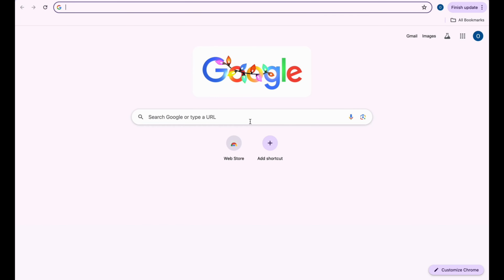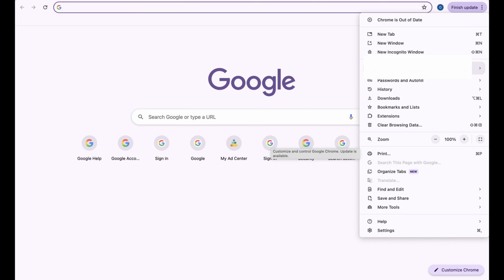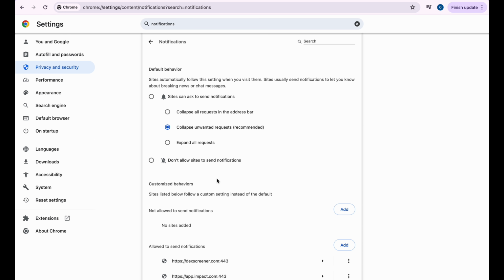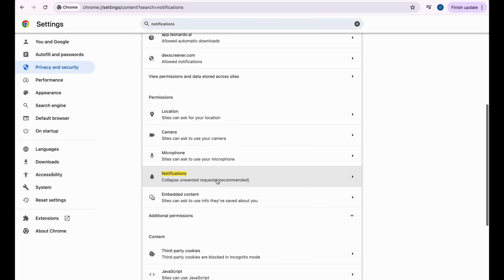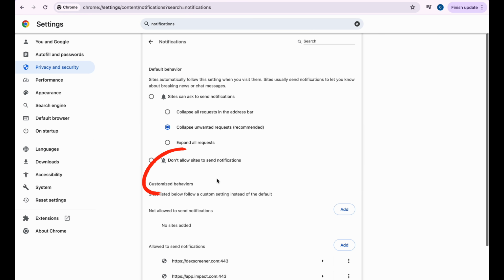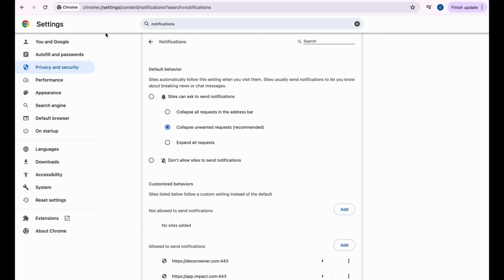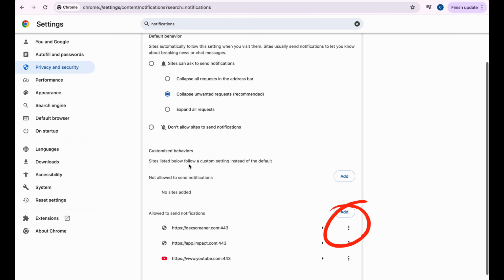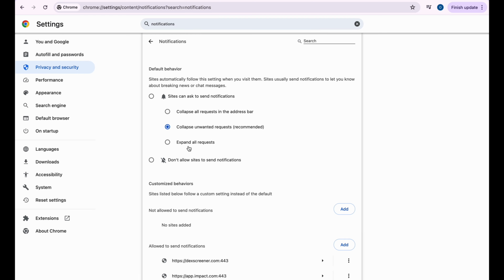How to Disable Chrome Notifications (2026 Guide)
In this updated 2026 tutorial, I’ll show you how to disable Chrome notifications on iPhone, Android, and desktop.

Learn how to turn off site notifications, block pop-up requests, and stop Chrome alerts at the system level.

You’ll learn:

- How to turn off Chrome notifications on mobile
- How to block websites from sending alerts
- How to disable Chrome notifications on your computer
- How to stop Windows and Mac Chrome pop-ups
- How to prevent future notification permission requests